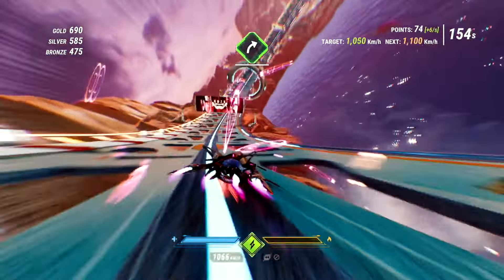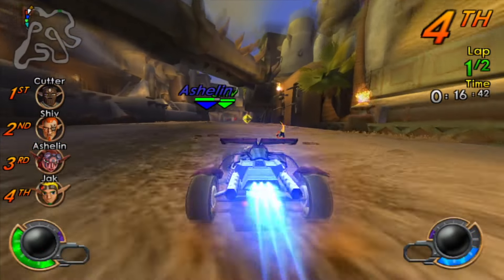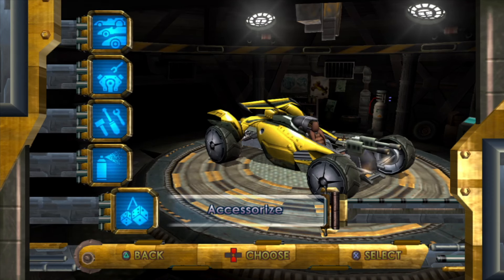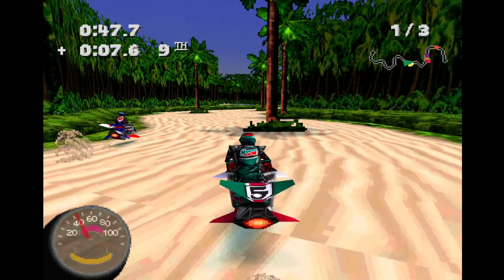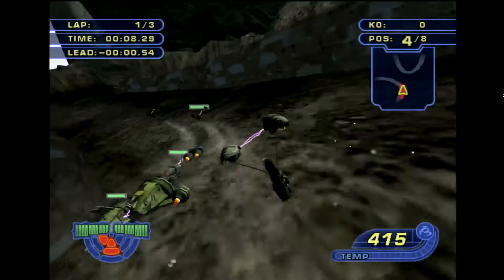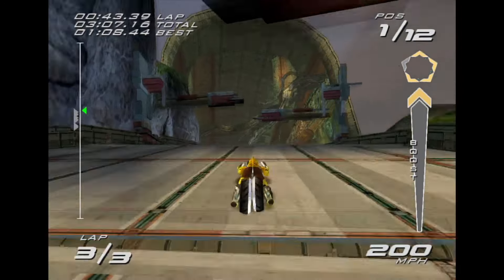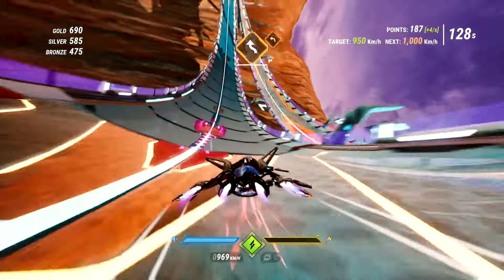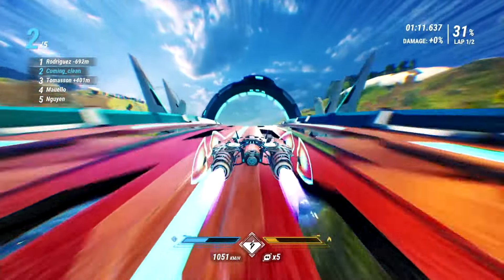Best 5 Futuristic Racing Games on PlayStation Plus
This is a list of the top 5 futuristic racing games available on the PlayStation Plus Extra and Premium tiers (according to me). I hope you'll enjoy the video!

LIST OF GAMES FROM THE VIDEO
Jak X: Combat Racing
Kinetica
Jet Rider/Jet Moto 2
Star Wars: Racer Revenge
Redout 2